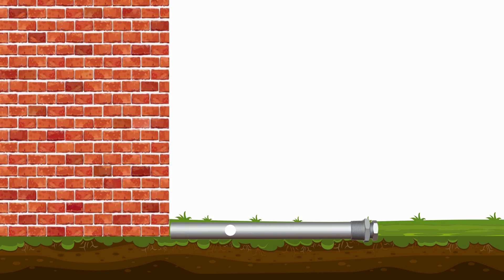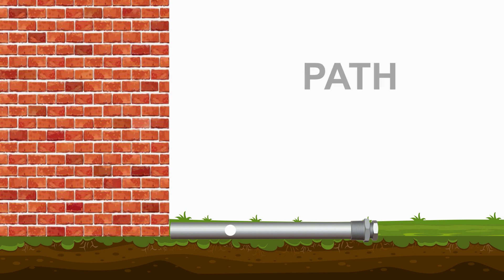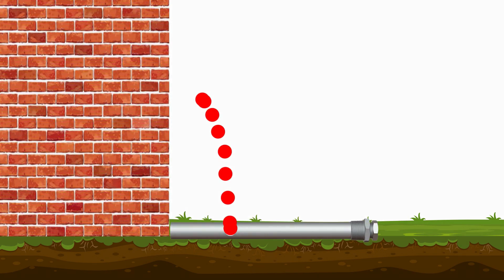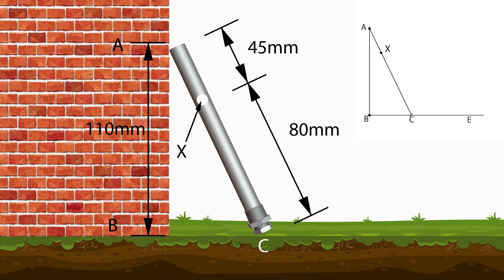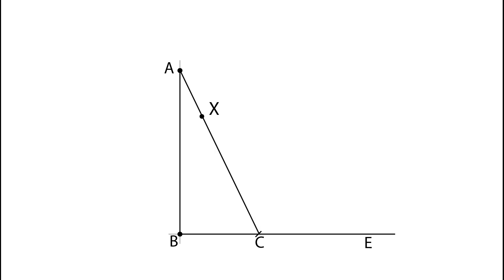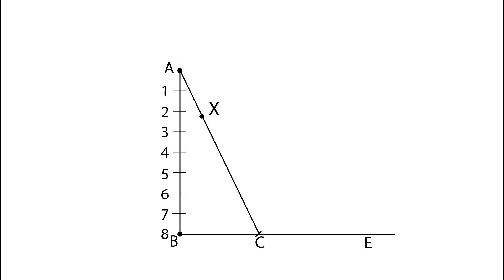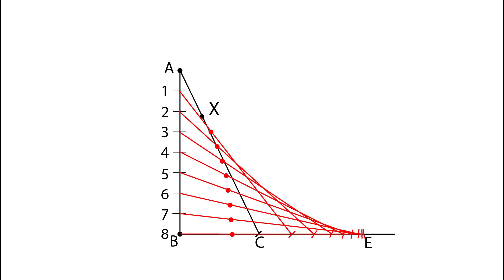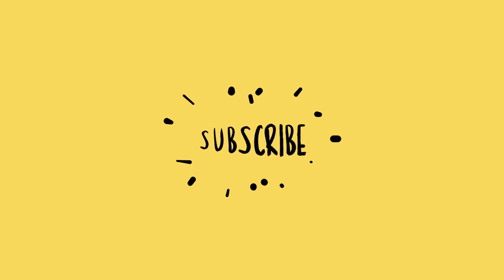CDT G10/11 Locus Part 1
CDT Design and Communications 7048 Grade 10-11